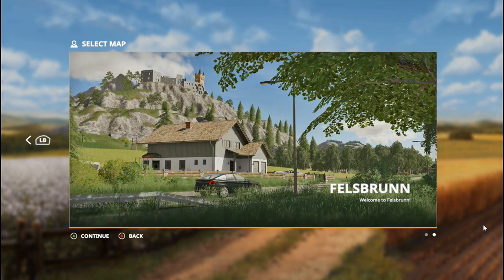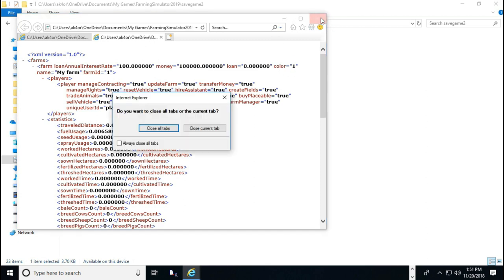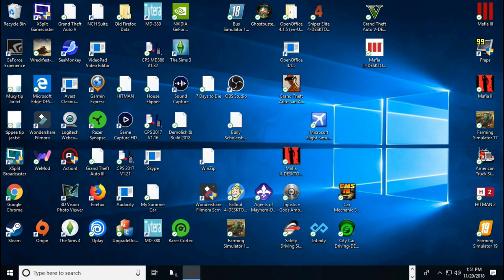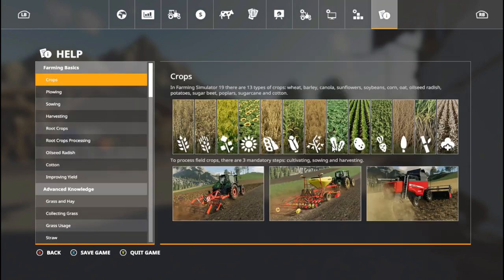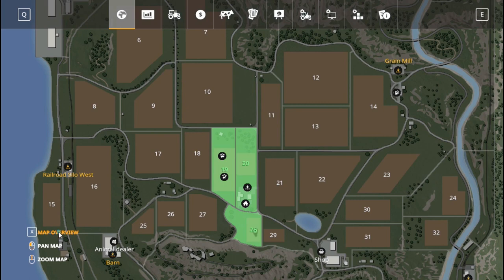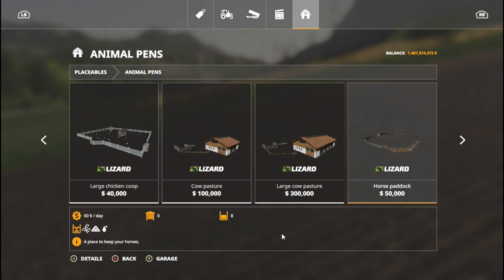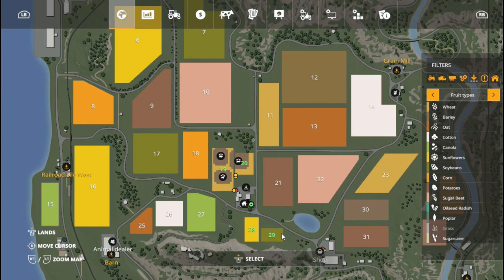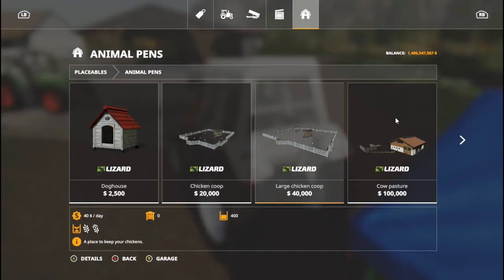Farming Simulator 19: $$$ Money Cheats PC How to Mod your Money in your Game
1st Go on Farming Simulator Start A Game  Save It. Exit FArming Simulator 19

2nd Go to My Documents Or Documents ( Depending what Version Of windows You Have )
Go to the Folder My Games
Saved Games  See which Saved Games you Saved On FS19
3rd Look for the File farm.xml  Right Click Open with  ( NotePad Or word Pad)
Look in the Top Row says Money Change the Value

REAL IMPORTANT STEP     Make sure you Save Your Changes

Go Back to Farming Simulator 19 Game in Career Pick The Saved Game you Edited and Play
You Now Have More $$$$$$